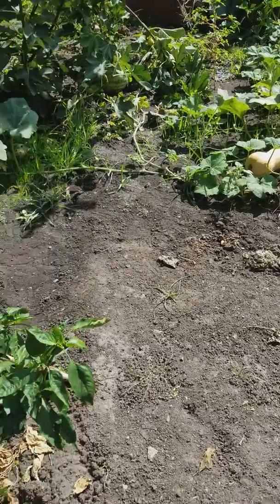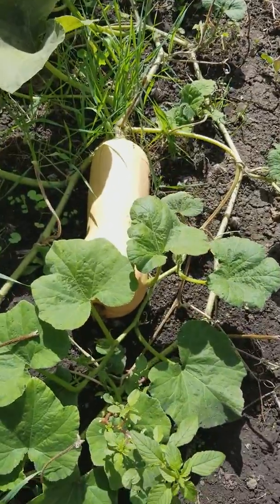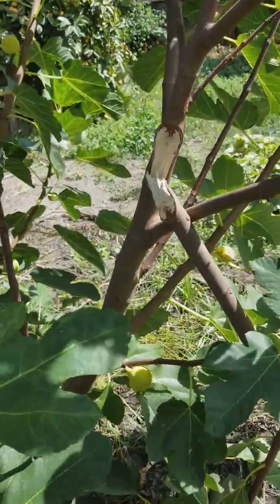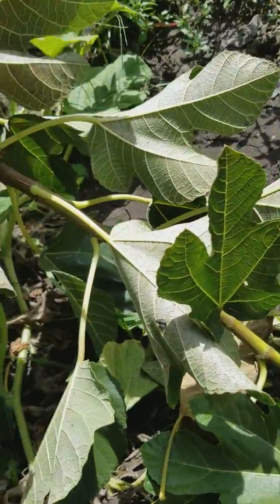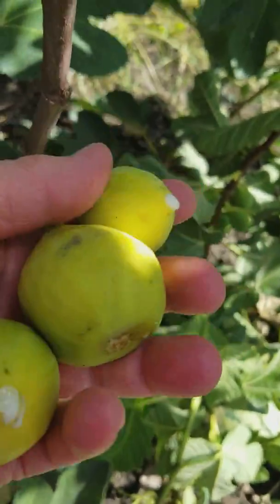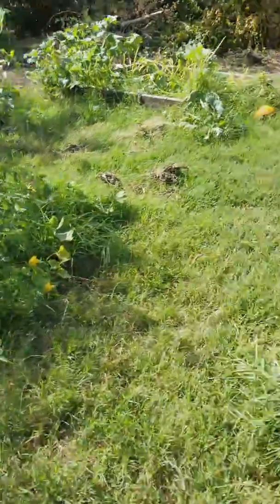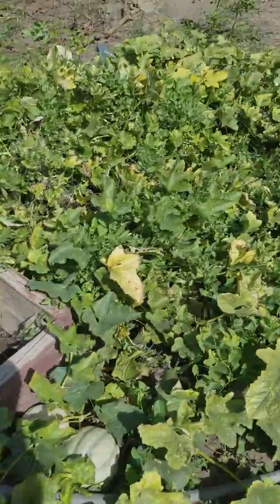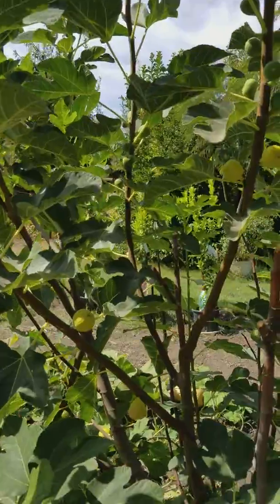Part of our Organic Garden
Fig tree, butternut squash, sweet pie pumpkins, tomatoes, Honey dew melons, and cantelope in our Organic Garden. End of summer crops and time to get ready for fall and winter crops.